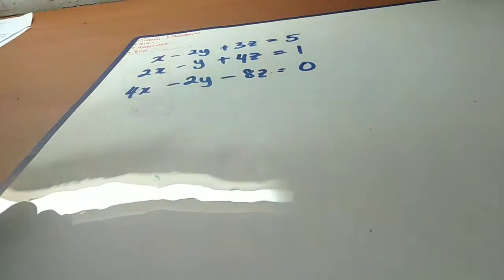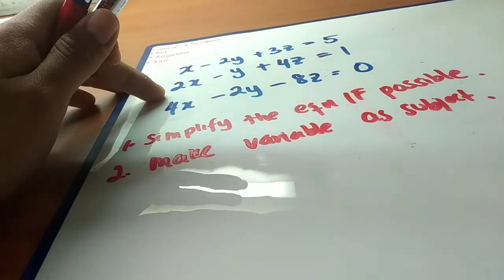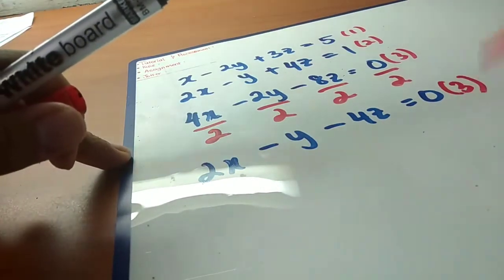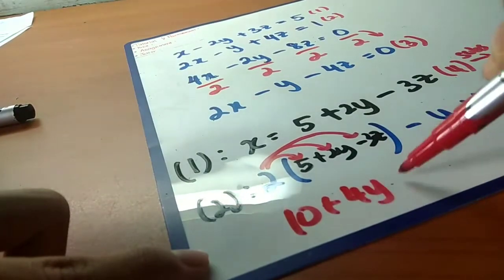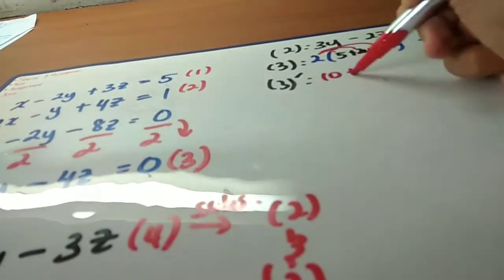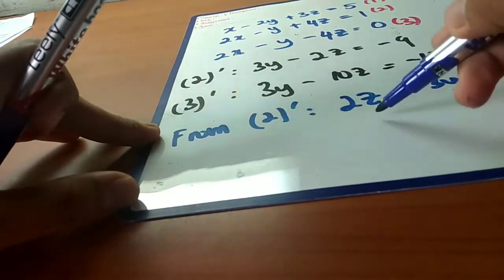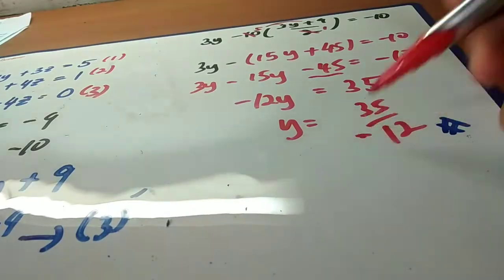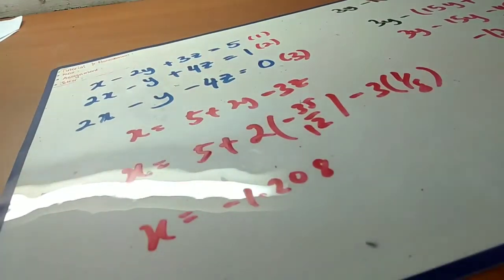Solving Linear Equation In Three Variable Using Substitution Method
Hollaaa